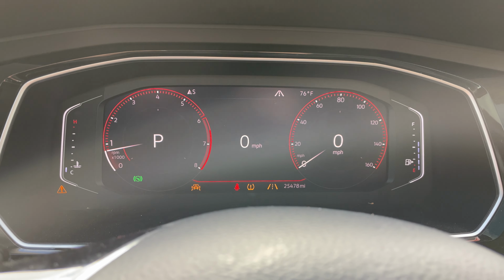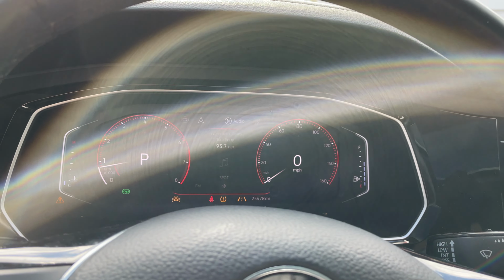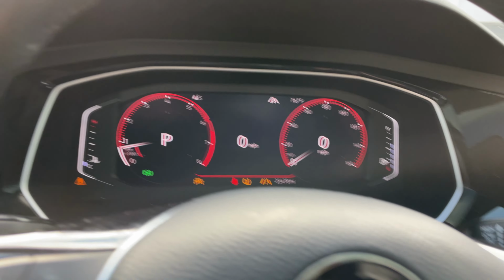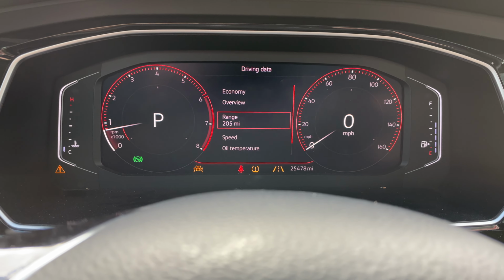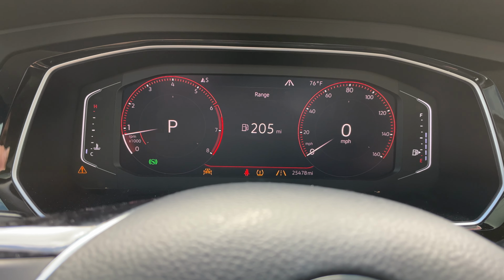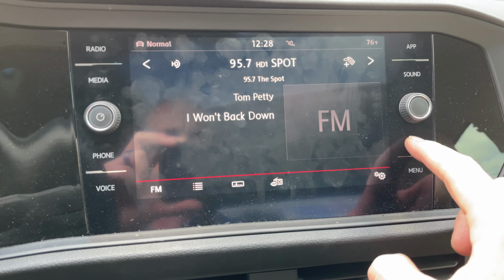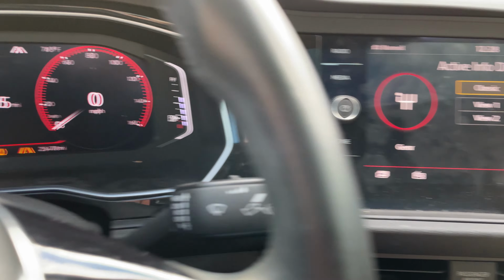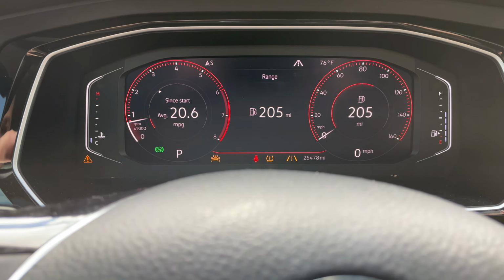Volkswagen Jetta Range Display |2019-2023 with digital instrument cluster